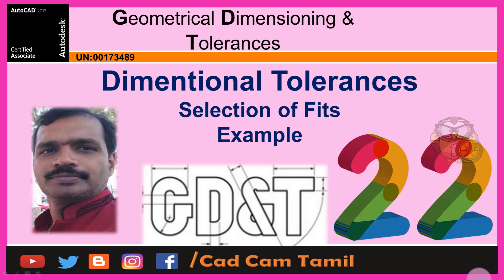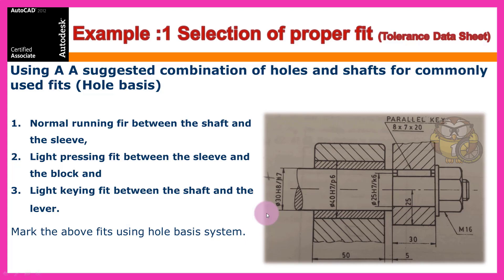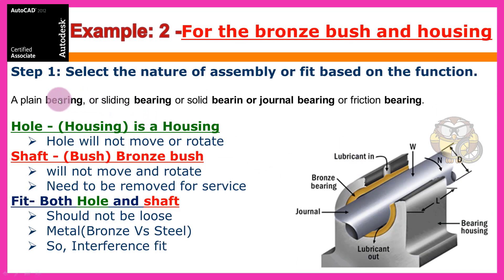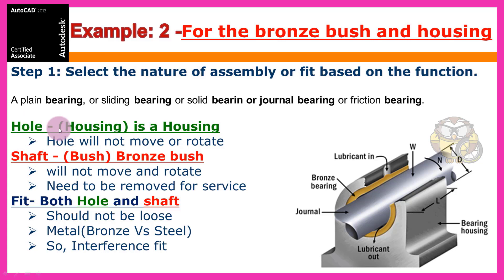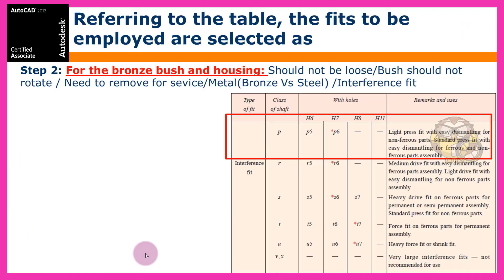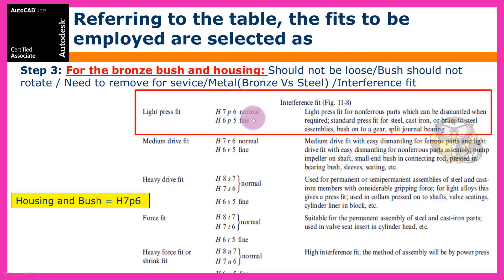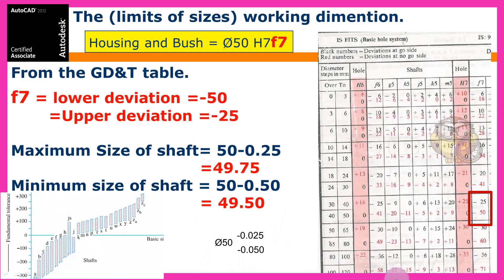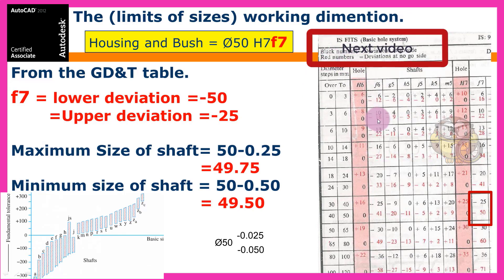GD & T | Tamil | 22. Selection of Fits Examples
THANK YOU ALL for your support...

12,629